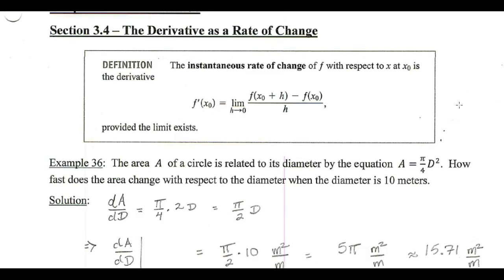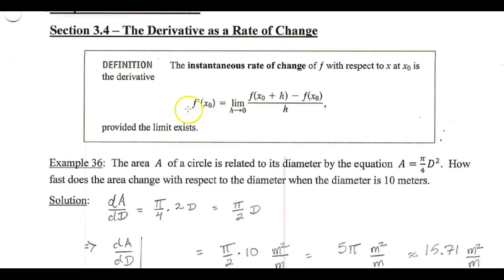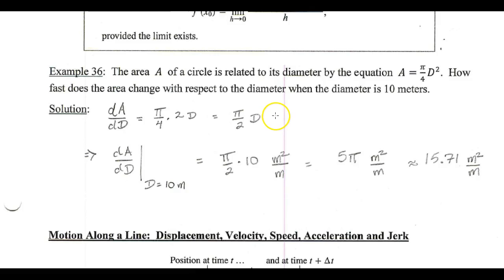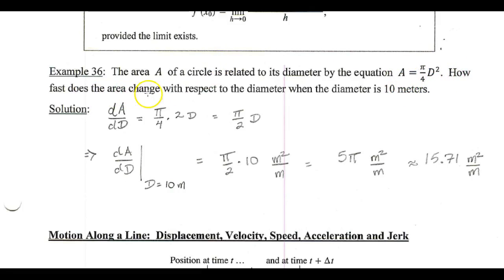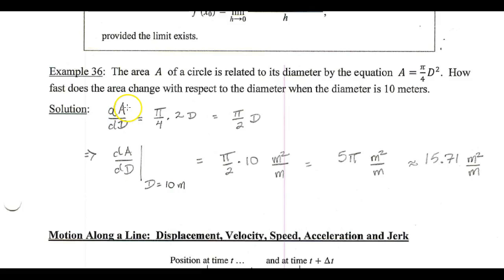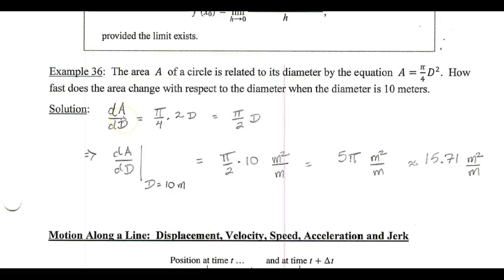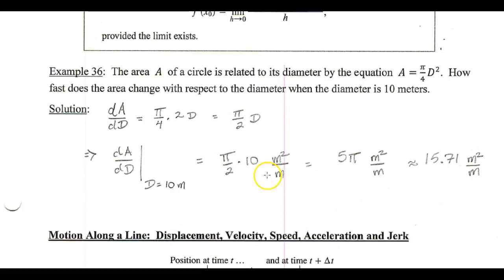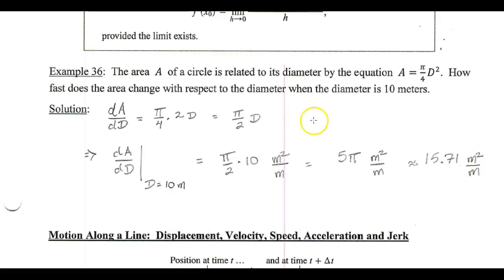Calculus I Class Notes - Example 36